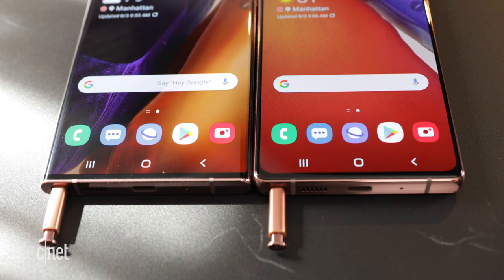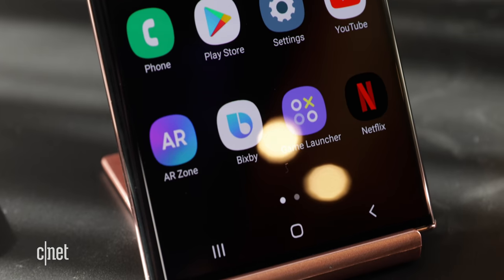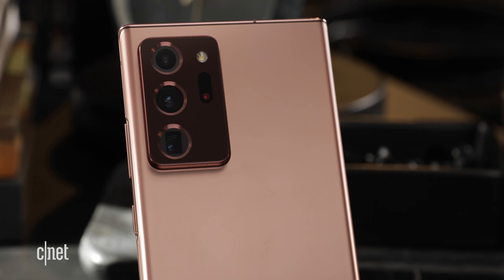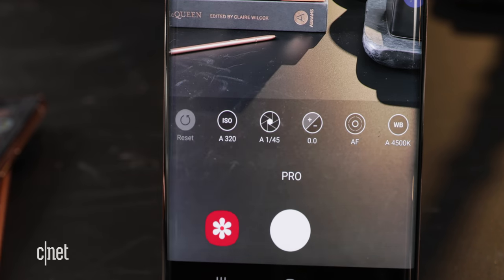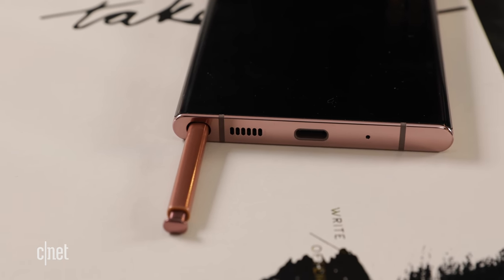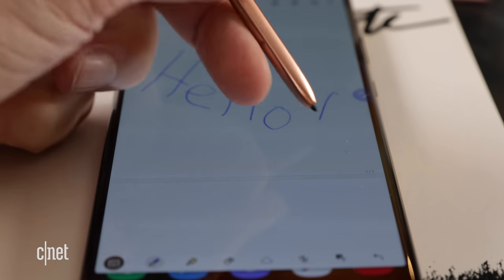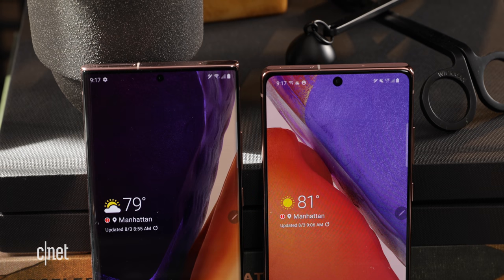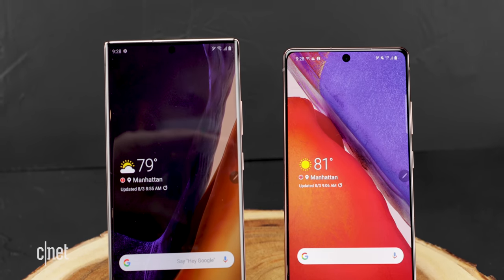Samsung Galaxy Note 20 and Note 20 Ultra first look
Samsung goes with a flat screen on the Note 20, but the Note 20 Ultra retains the trademark curved edges. Both have tiny, tiny bezels. Inside, you're looking at tons of power. Here's everything you need to know about Samsung's latest Notes.